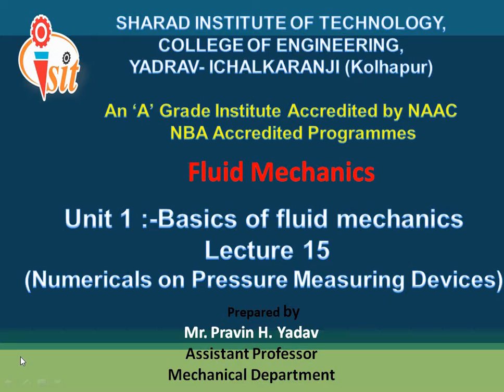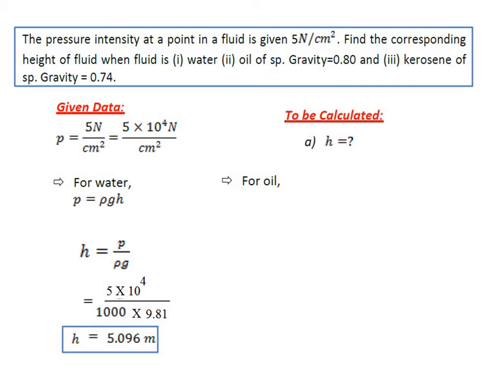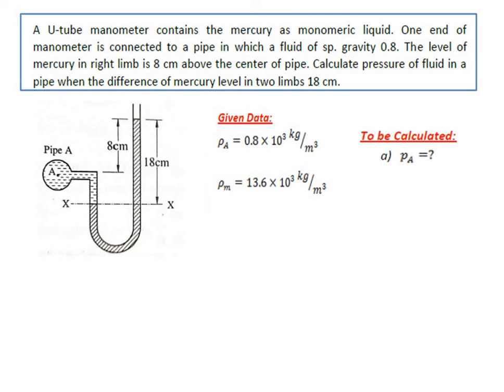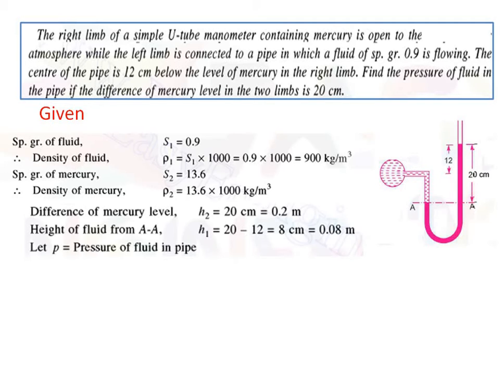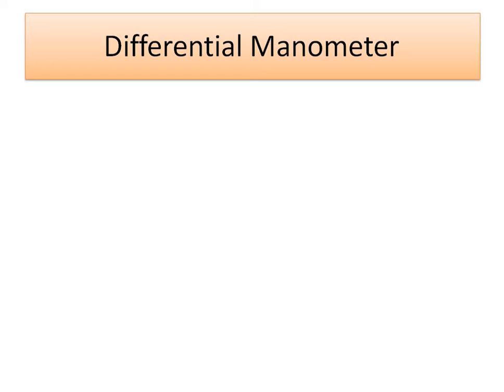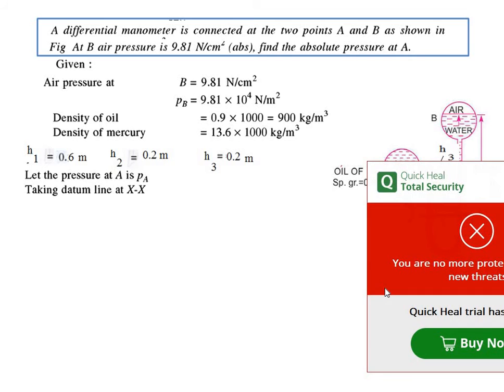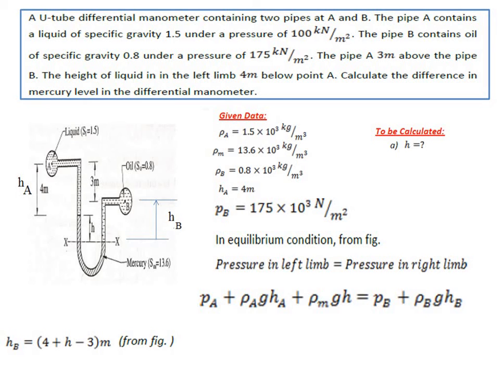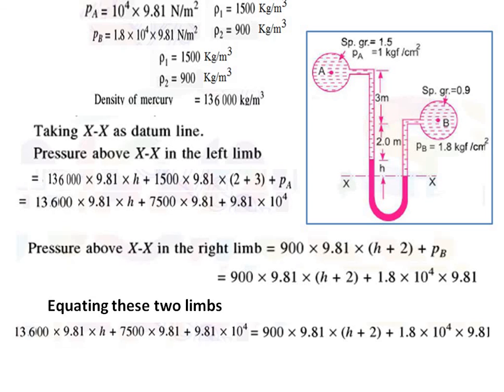Basics in fluid mechanics lecture 15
Problems on Pressure measurement